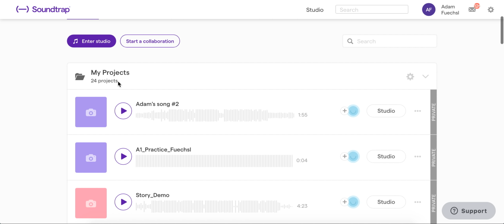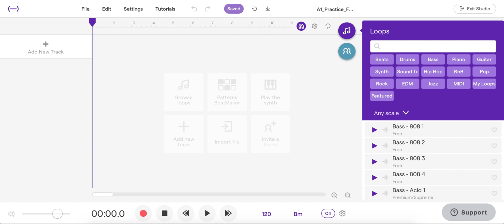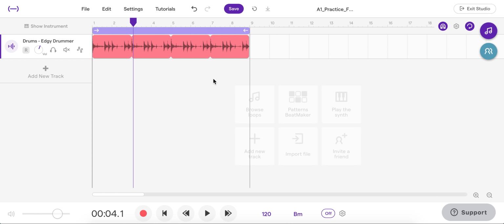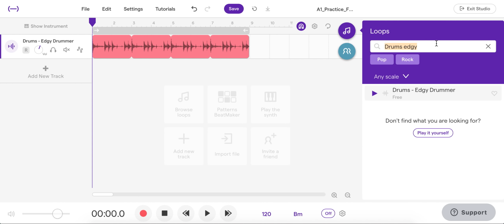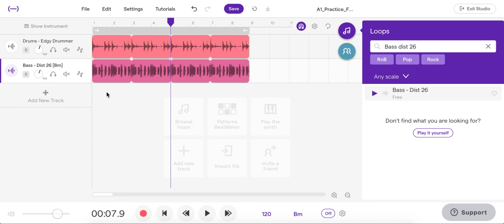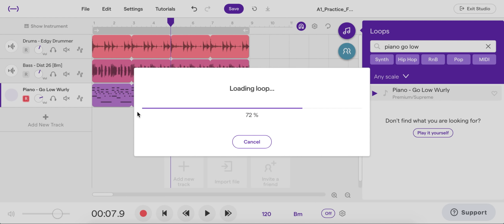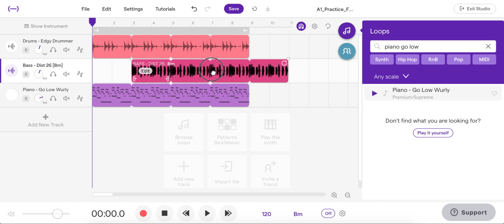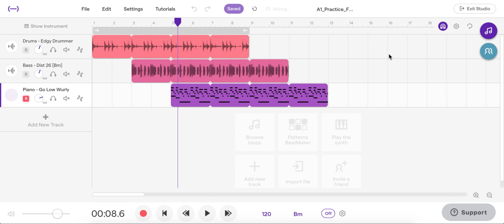SoundTrap Tutorial Video #2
Drag & drop loops, play back controls, tracks, staggered start of loops